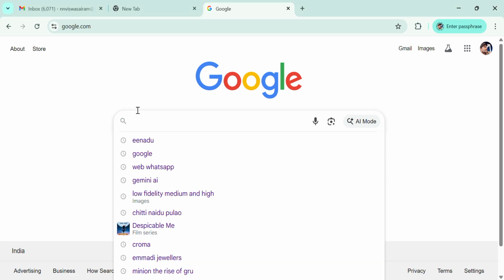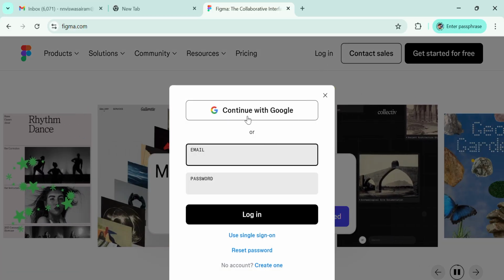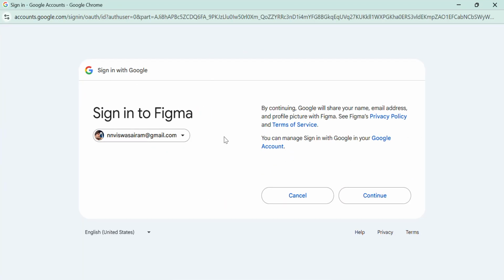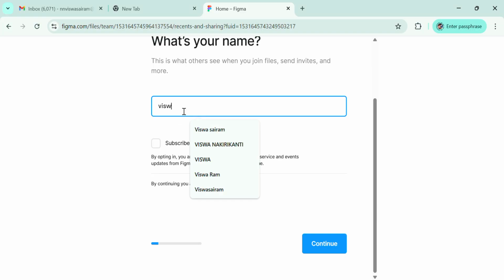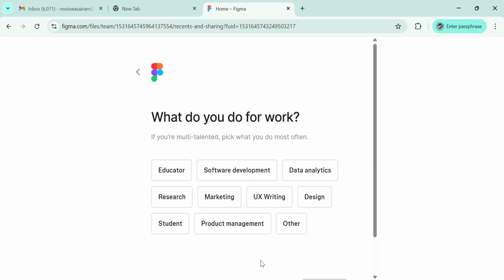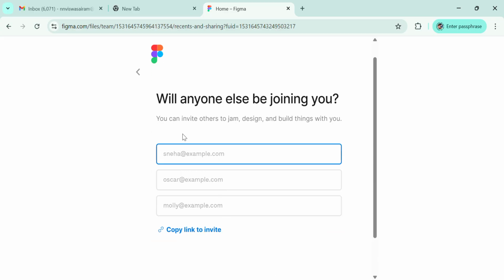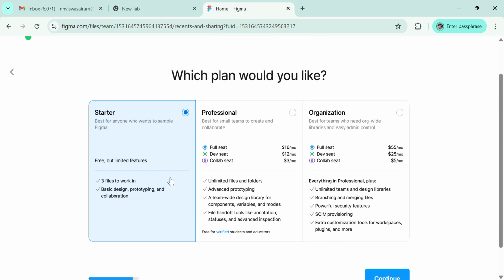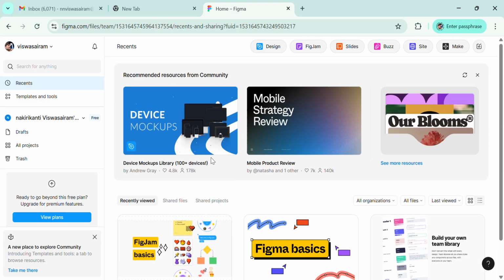How to start with Figma (Registration)